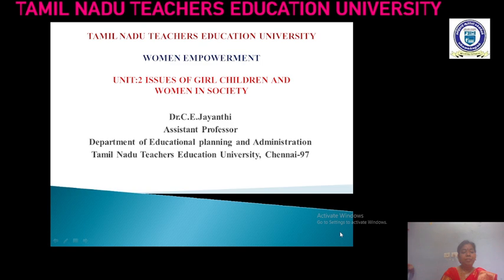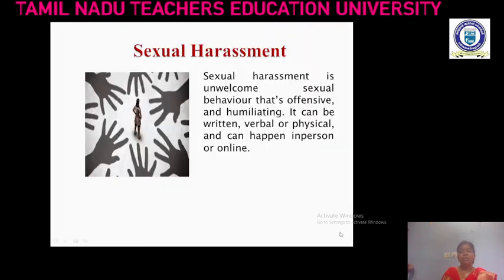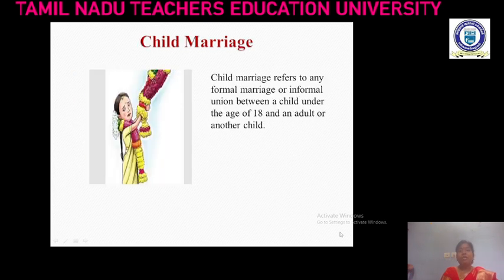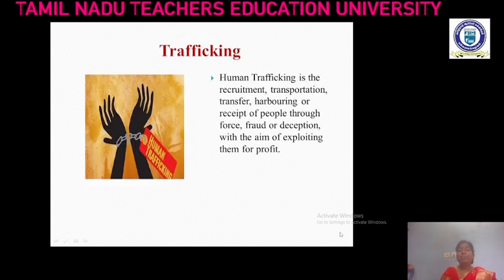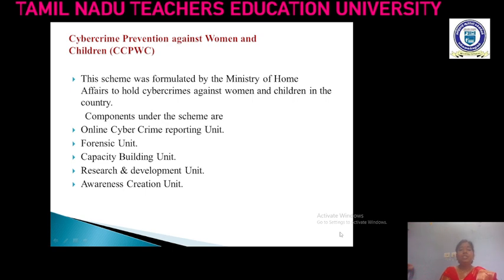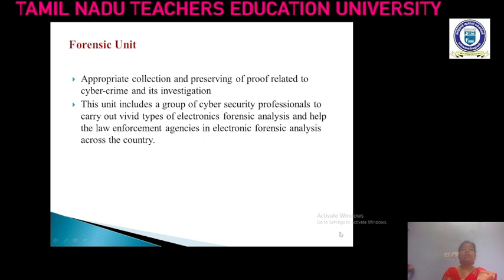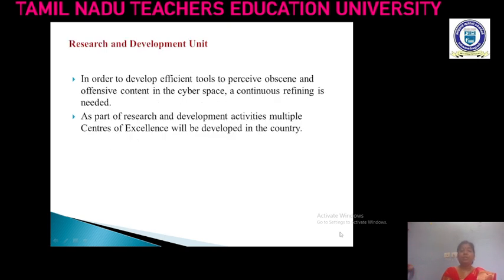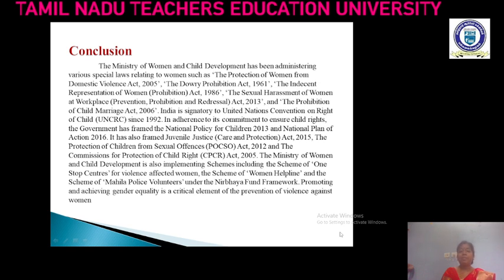UNIT-II ISSUES OF GIRL CHILDREN AND WOMEN IN SOCIETY